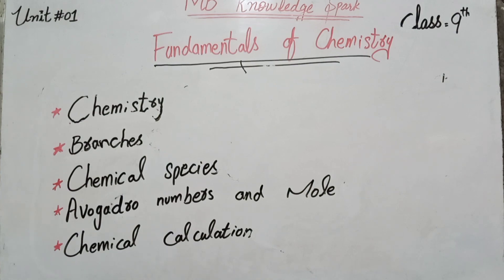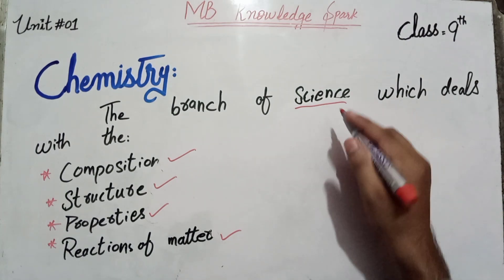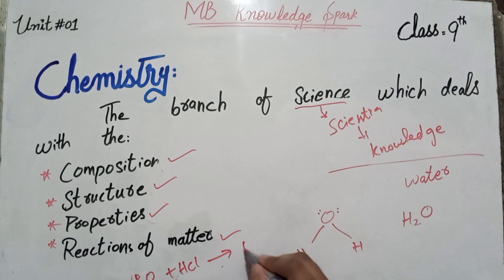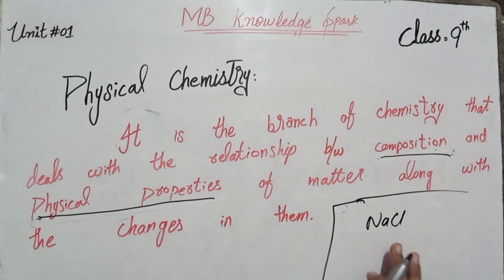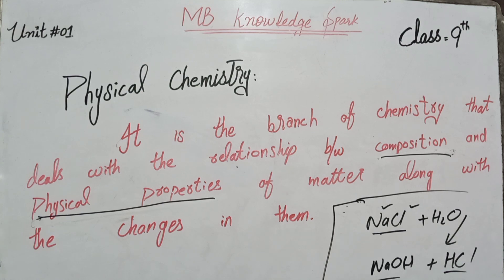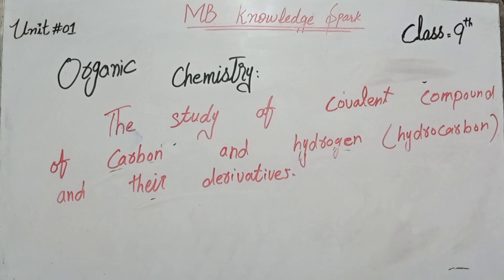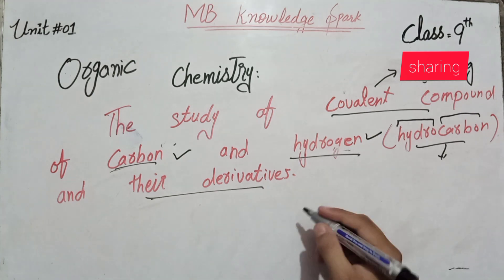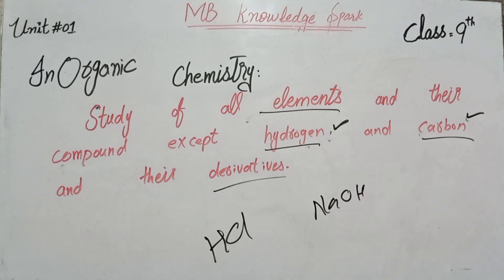Class 9th/ Unit #1/ Introduction/Branches of Chemistry/ Physical/Organic/ Inorganic chemistry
In this video I will tell you about the definition of chemistry, branches of chemistry, physical chemistry, organic chemistry and inorganic chemistry. experiment is also include in this video to understand the concept of physical chemistry.
we will discuss following questions related to this topic
1) Define science
2) Define chemistry
3) Define physical chemistry
4) Define organic chemistry
5) Define inorganic chemistry
6) Differentiate between organic and inorganic chemistry

with the help of this video you can learn a lot of things related to this topic.